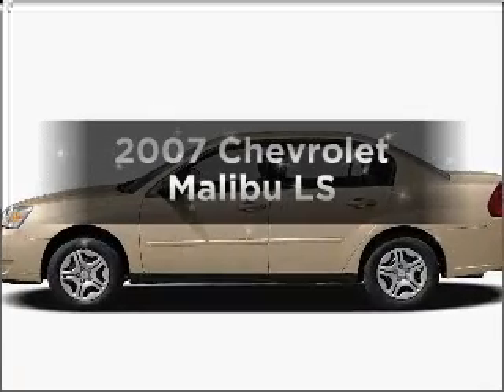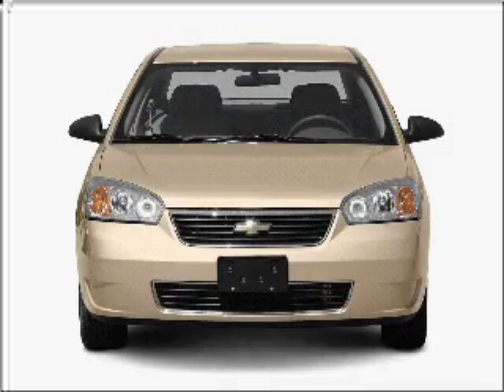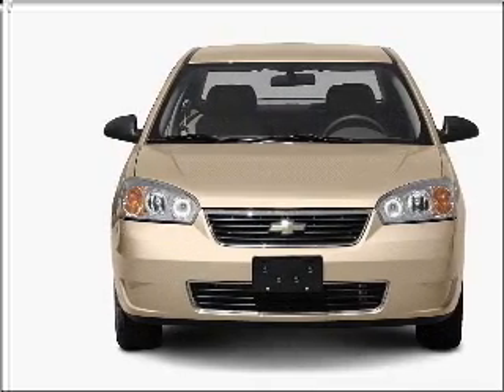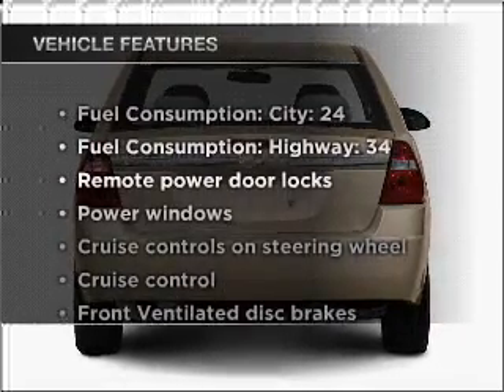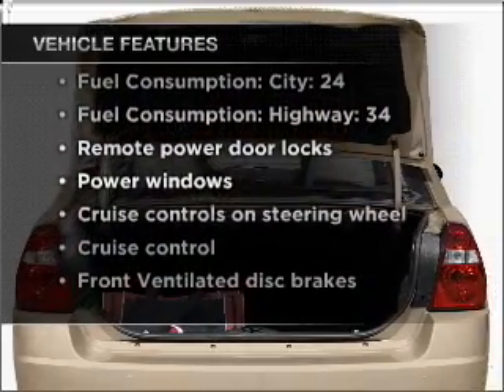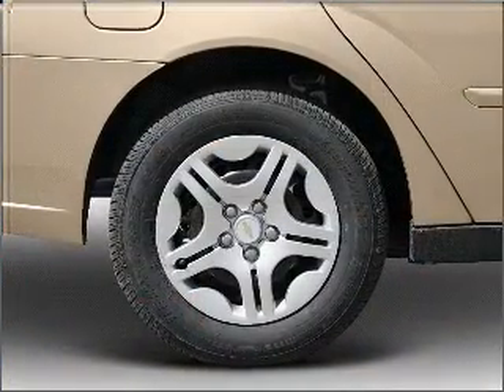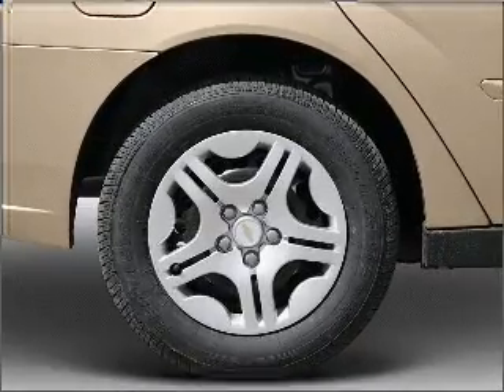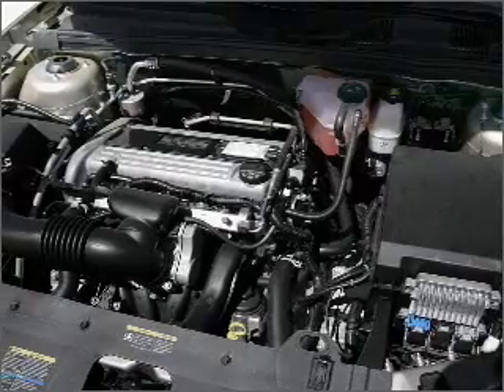2007 Chevrolet Malibu - White Bear Lake MN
Year: 2007
Make: Chevrolet
Model: Malibu
Trim: LS
Engine: 2.2 liter inline 4 cylinder 16 valve
Transmission: 4-Speed Automatic
Color: Dark Blue Metallic
Mileage: 38045
Address:
1801 E. County Road F